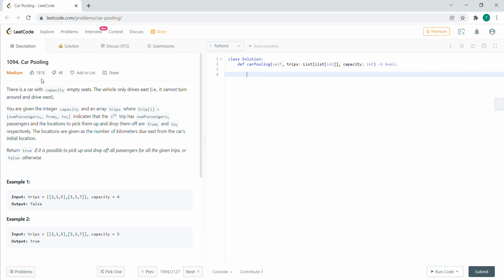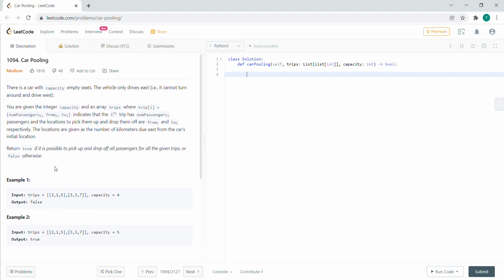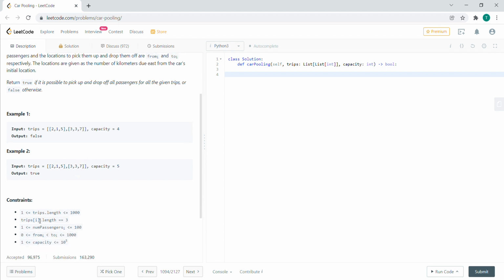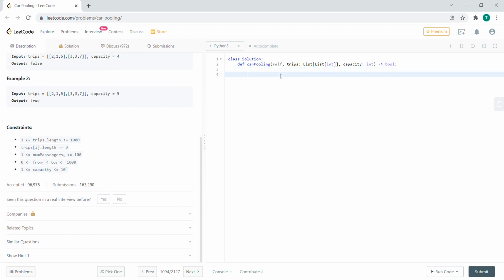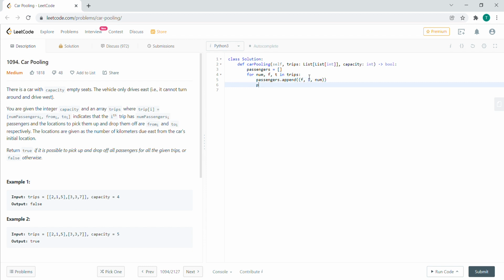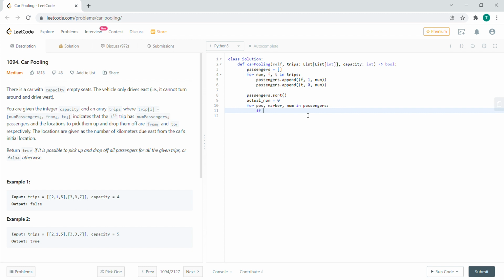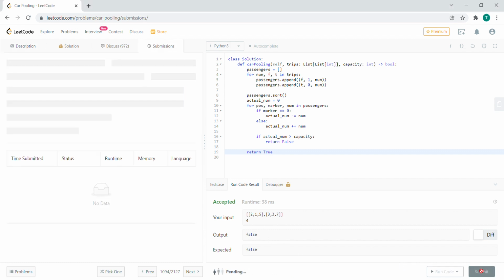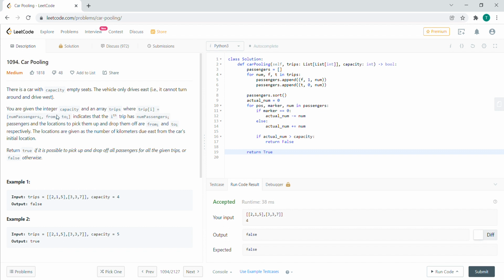January 6/2022 LeetCode Challenge: Car Pooling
Question: 1094. Car Pooling
Solved with Python /  Difficulty: Medium
Approach: Sweep Line